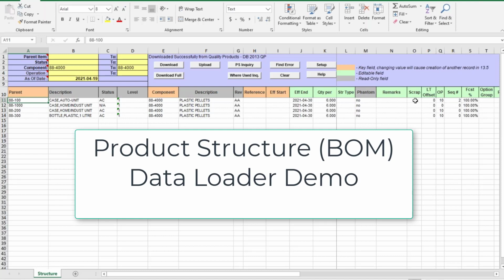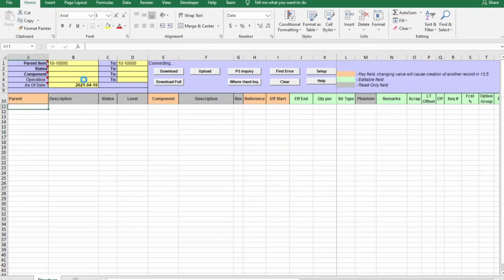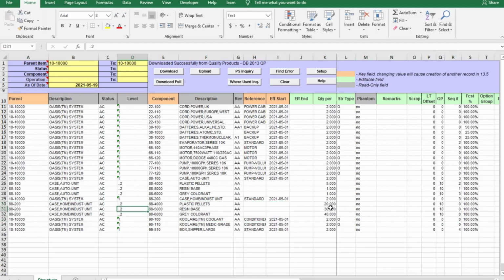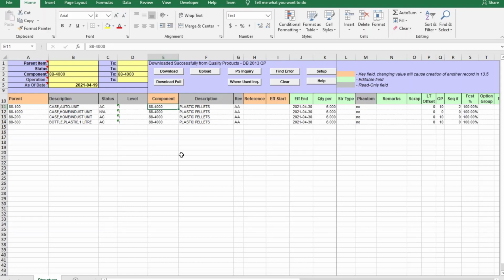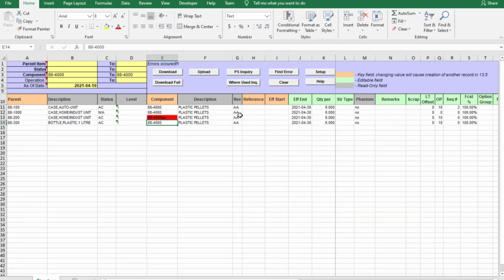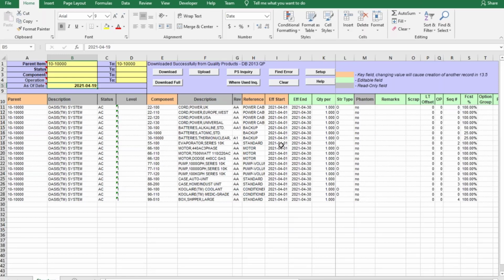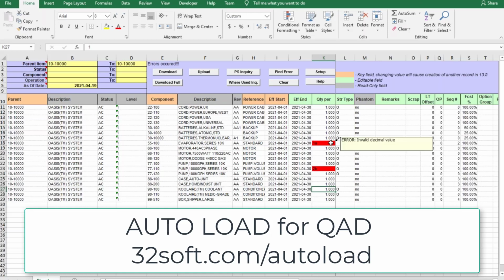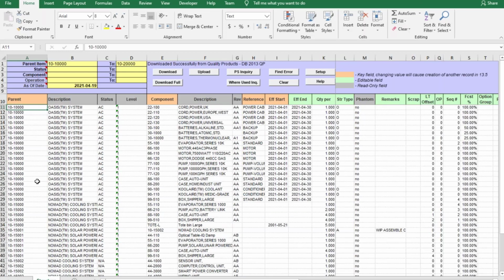Product Structure (BOM) Data Loader Demo - 32 Soft @ MWUG Spring 2021 Conference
Spring 2021 MWUG QAD User Conference